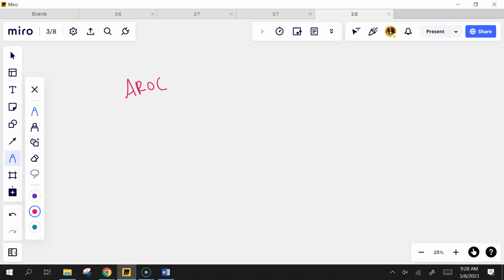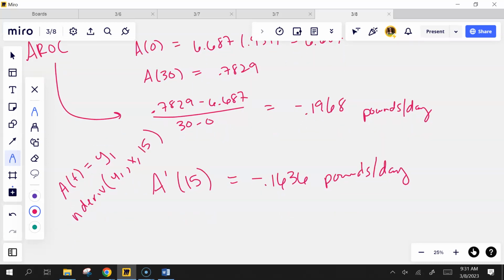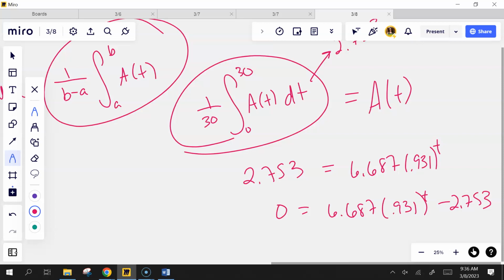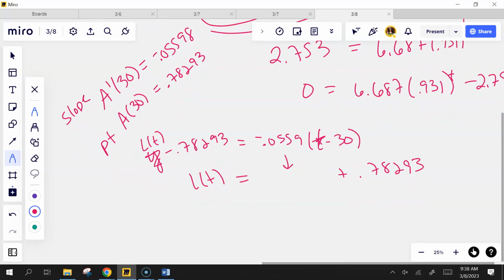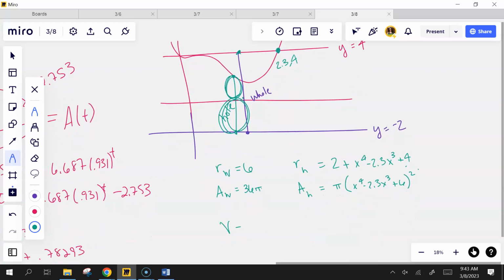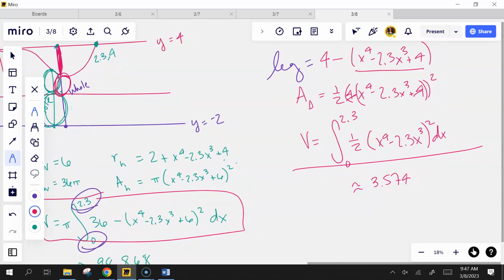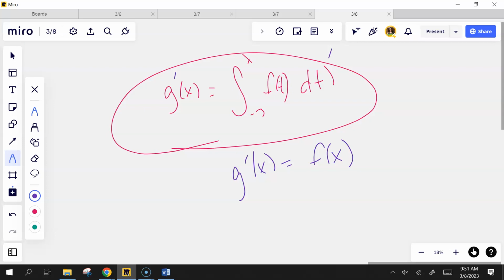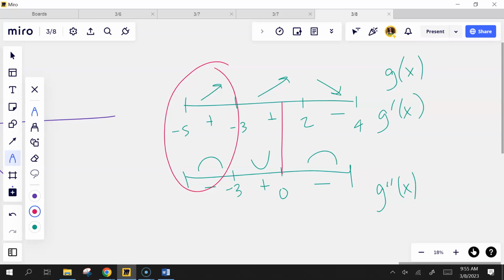FRQ practice 1